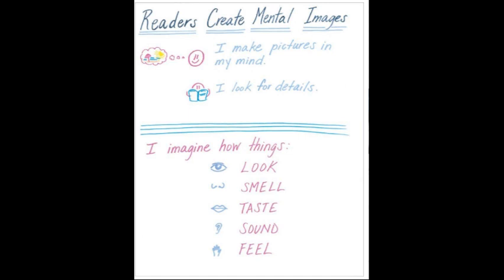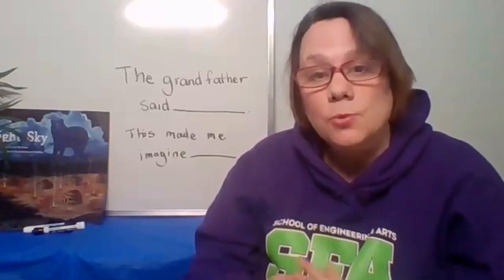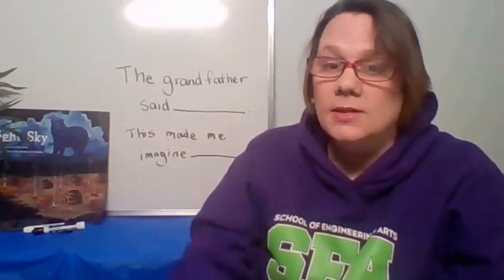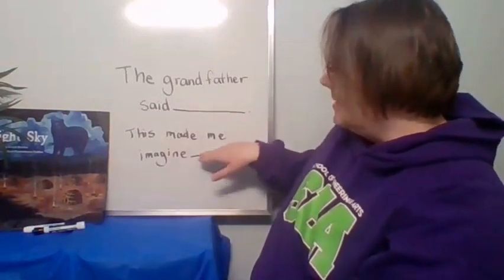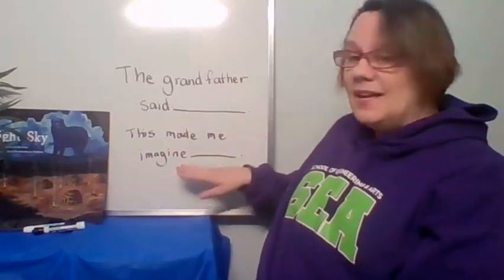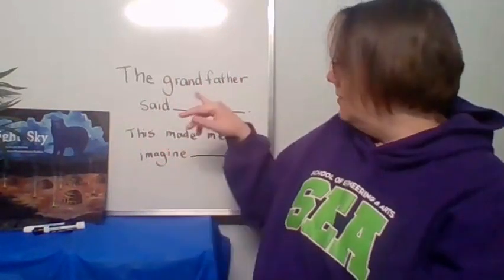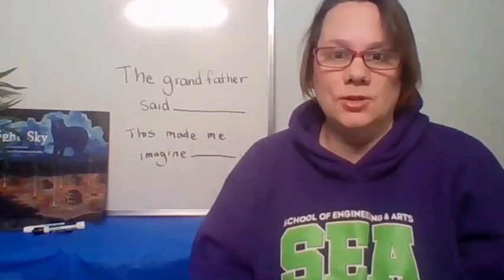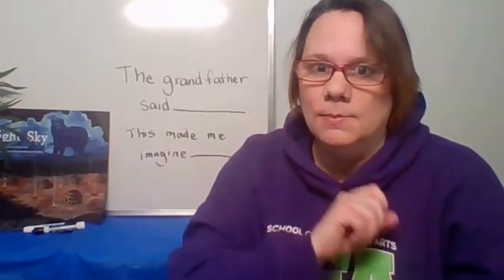Mental Image when reading